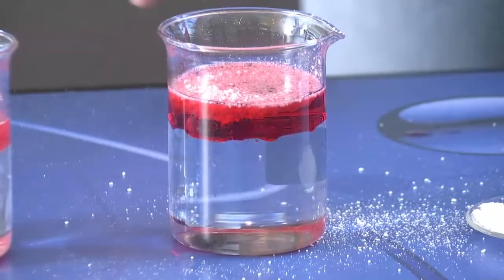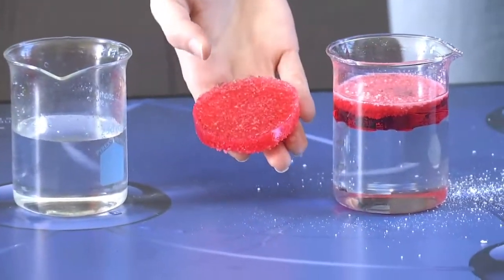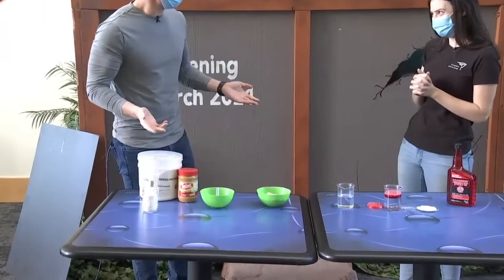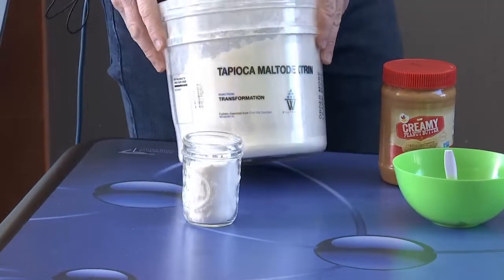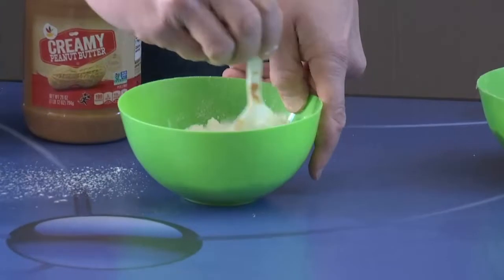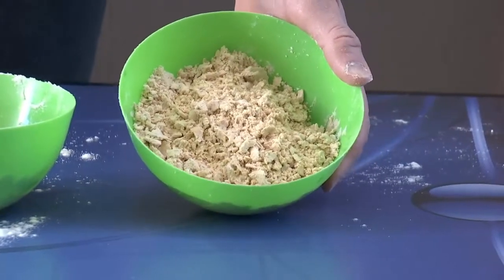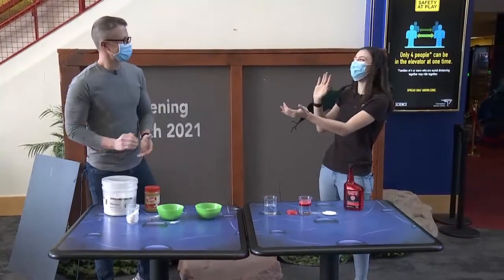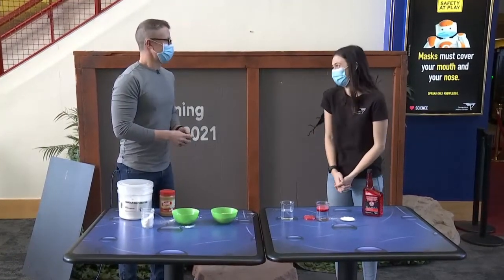Science Sunday: Fun with polymers